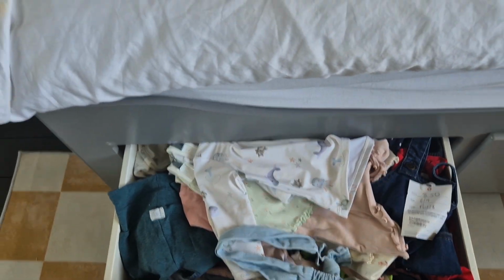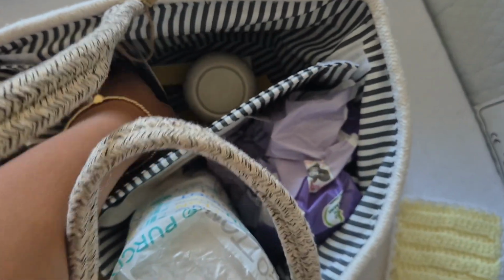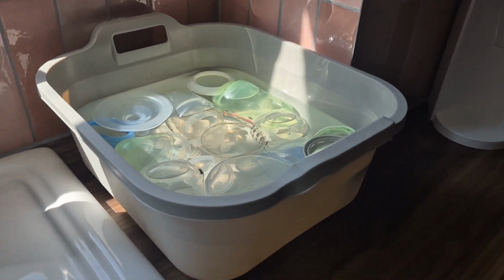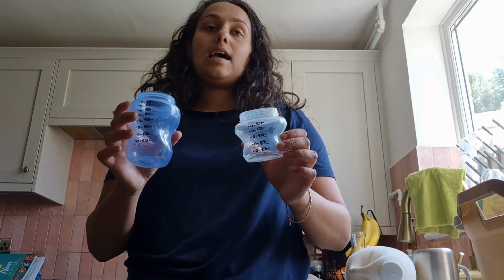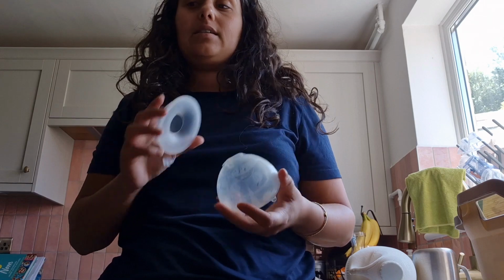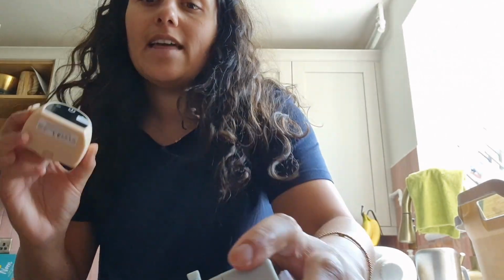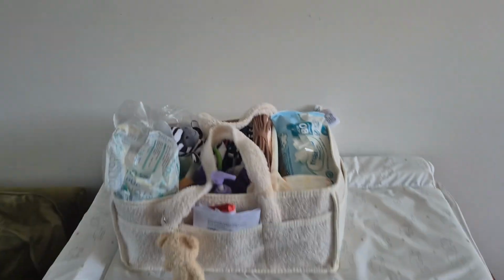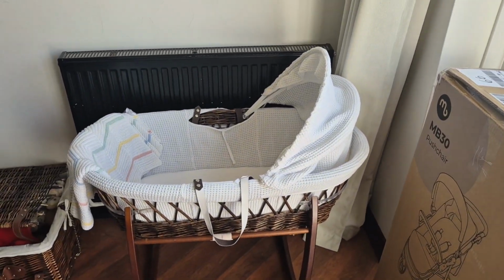Baby Products We Use on a Daily Basis: My Must-Haves as a New Mum!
What we use on a daily basis as first time parents|

Hey everyone! In today’s vlog, I’m sharing the baby products that have truly made a difference in our daily routine. As a new mum, it’s been a bit of trial and error, but I’ve found a handful of products that have become total lifesavers. From the perfect diapering essentials to baby skin care that keeps my little one’s skin soft and happy, I’m giving you a peek into the items we literally can’t go a day without. Whether you’re a new mum like me, expecting, or just curious, I hope these recommendations help make your baby’s first months a little easier (and a lot more fun)!